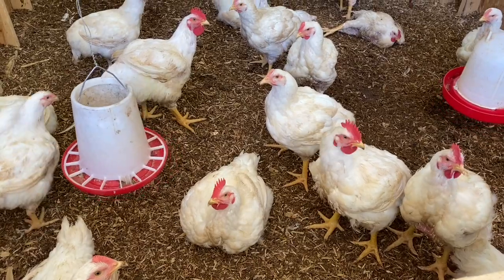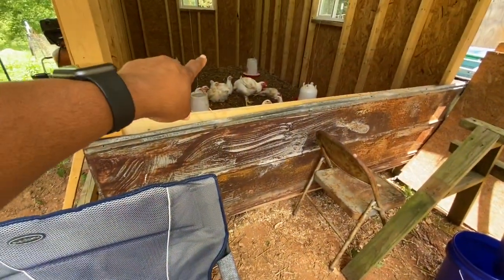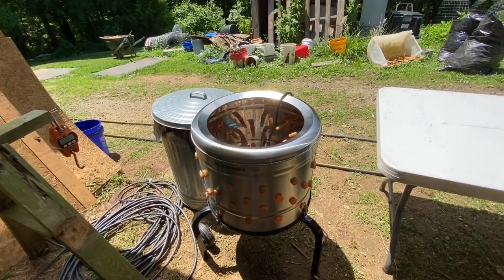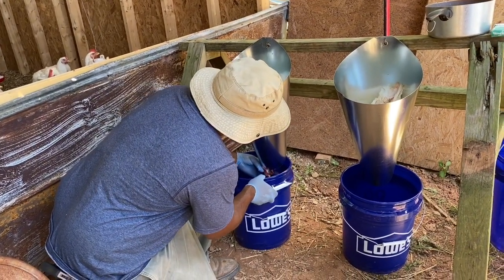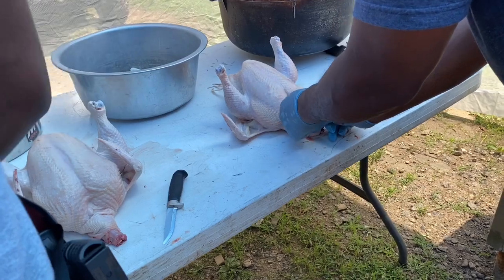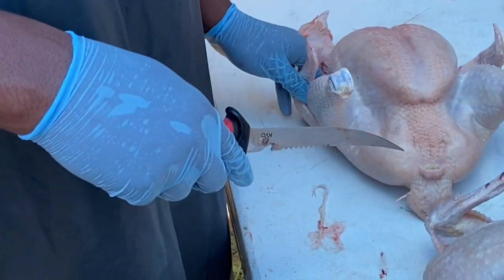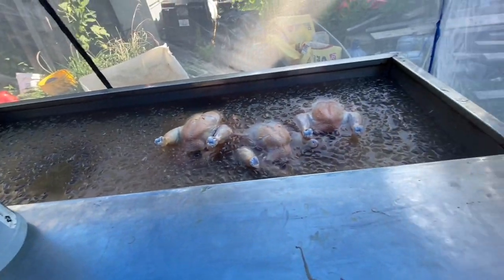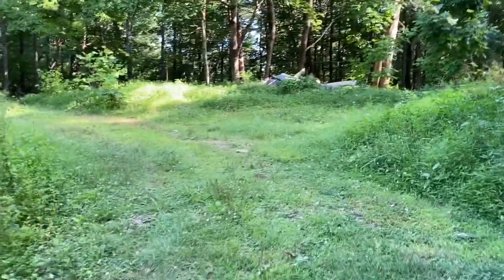First Time Processing Chickens For Beginners@TOMMYBITESHOMESTEAD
How To Butcher and Process Chickens.. From start to finish, how to use a chicken plucker
Setting up how to butcher and process chickens, from start to finish and how to use a chicken plucker versus hand plucking on @Tommy Bites TV

Thank  for sharing your skills for our family increase our food pantry